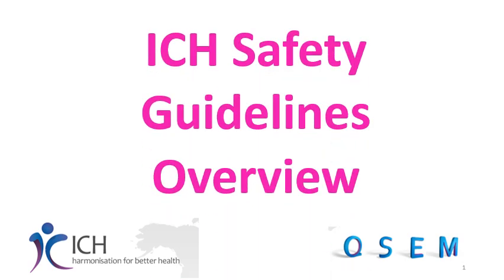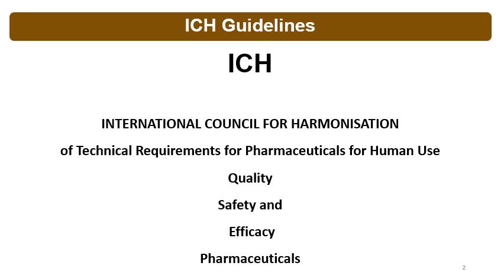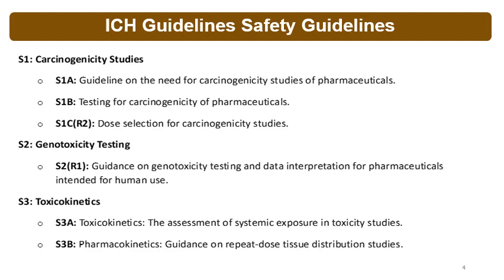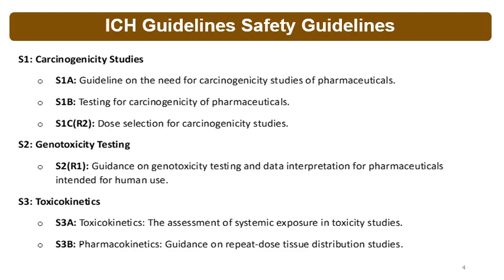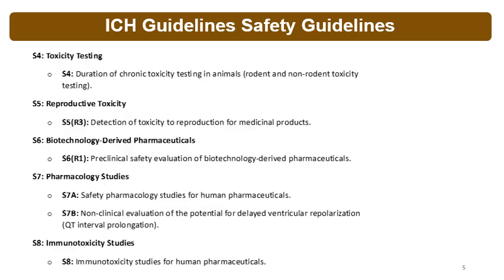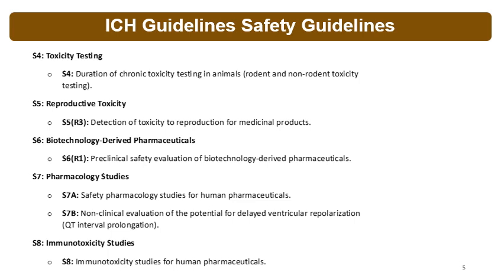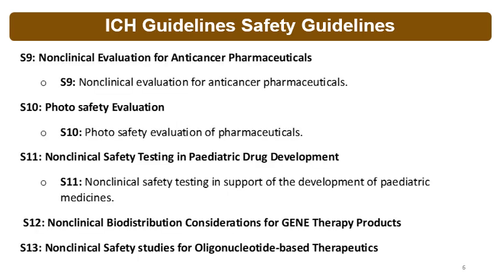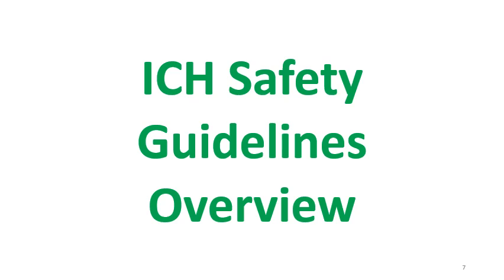ICH Safety Guidelines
In this video, we explore the ICH Safety Guidelines and their crucial role in pharmaceutical development. Learn about the key safety standards, risk assessment principles, and regulatory implications that guide drug safety evaluations. This overview is perfect for students and professionals looking to deepen their understanding of ICH safety requirements.